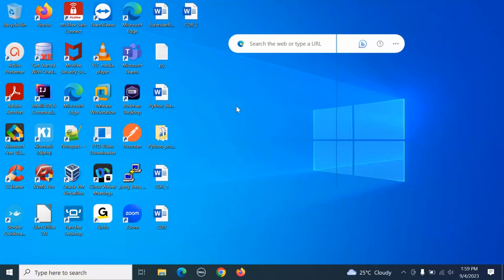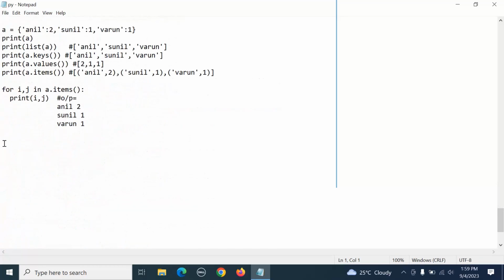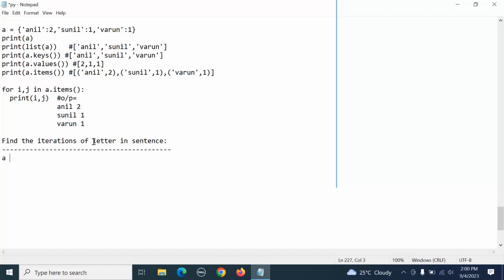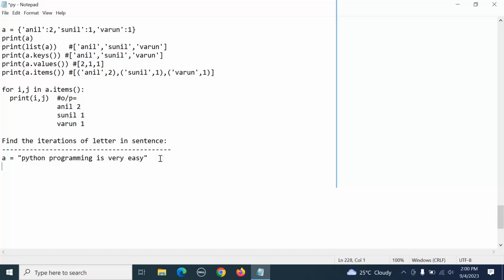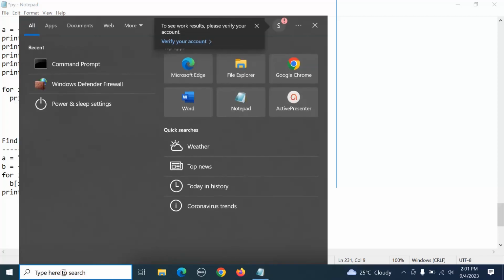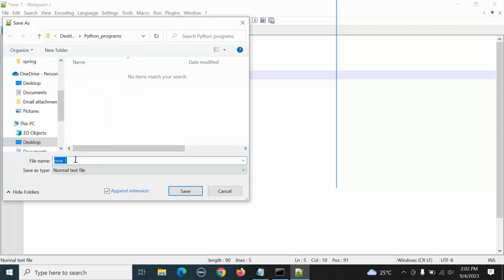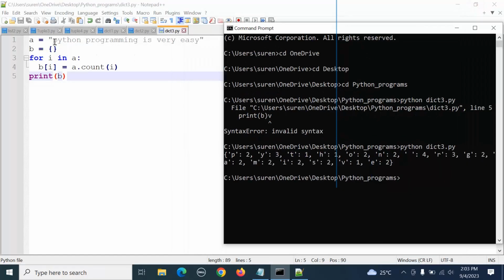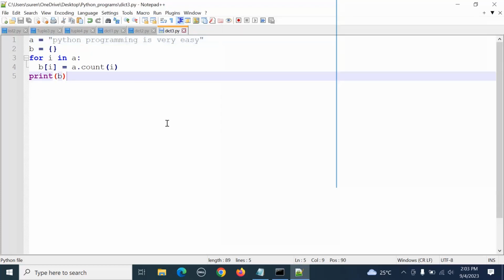Dictionaries - part 3 - Python Hands-on Part - 17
Dictionaries - Finding iterations of letters in Sentence, counting